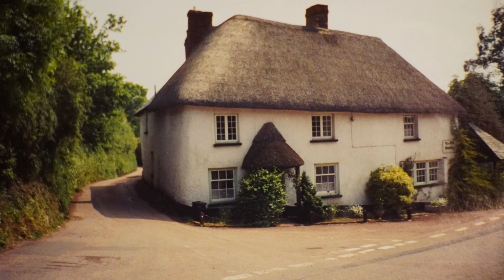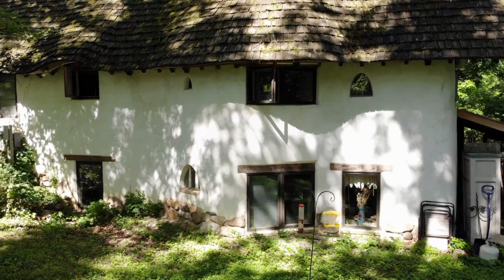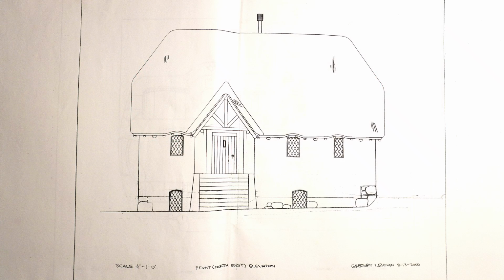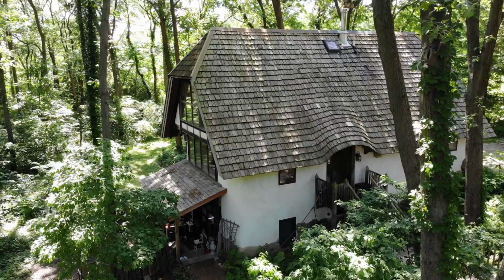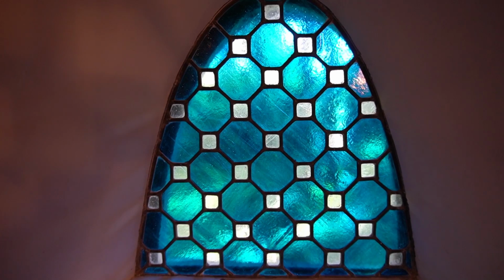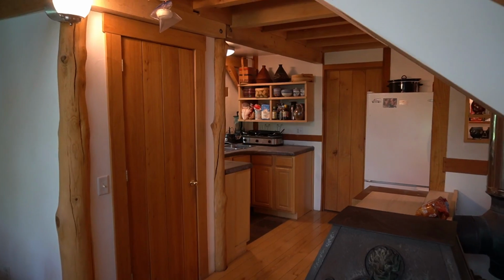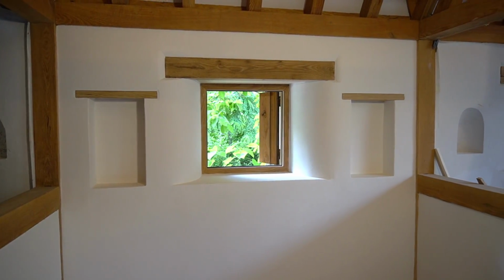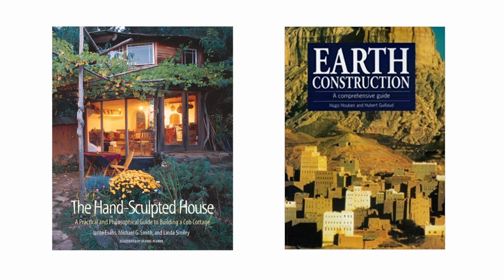Unbelievable COB Village Built With MUD!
In this natural building tour, we visit Gregory Lehman in Goshen, Indiana to tour his straw bale, cob, and cob hybrid homes which he is building as part of a pocket neighborhood. These homes are built using local natural materials such as clay, sand, straw, and timber. The design has been heavily influenced by Gregory's travels in England and these tradtional cob cottages inspired him to build these beautiful homes.

For more information you can visit gregorylehman.com